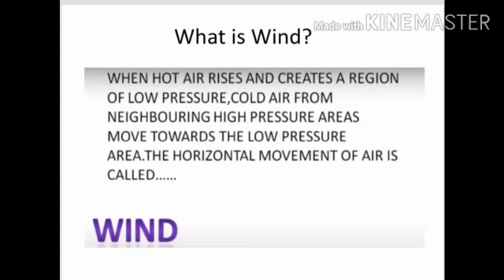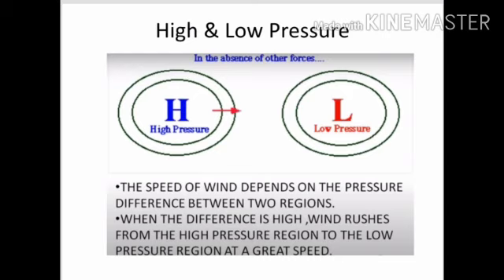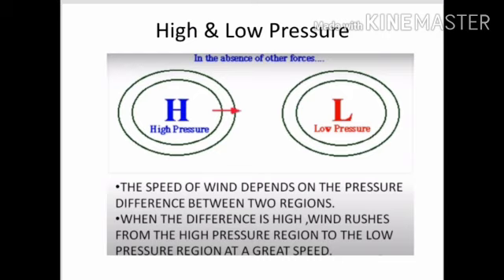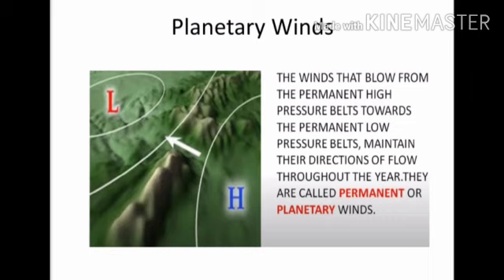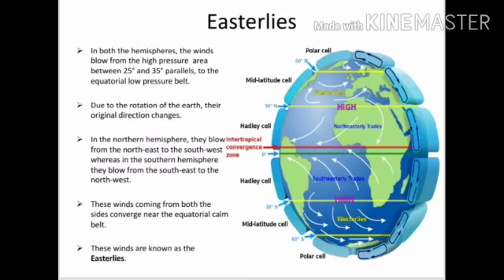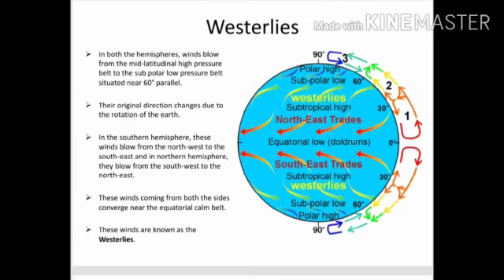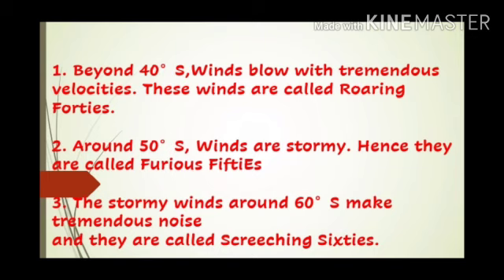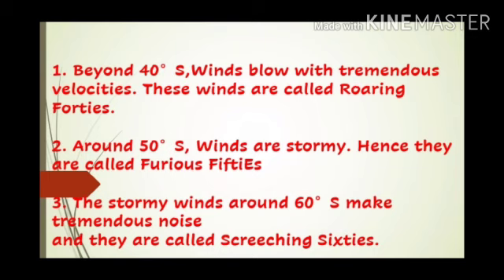13 July 2020